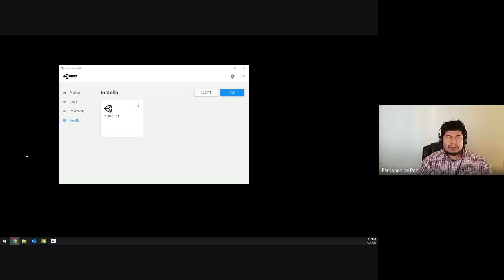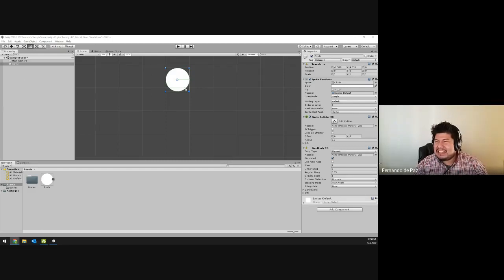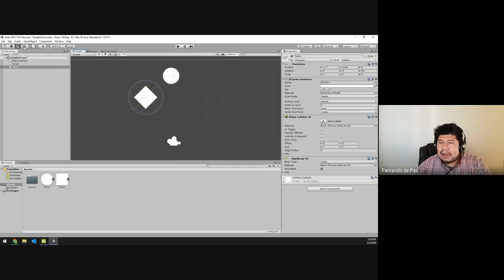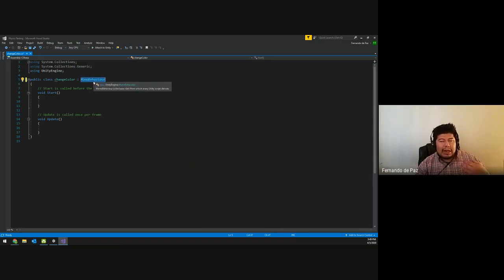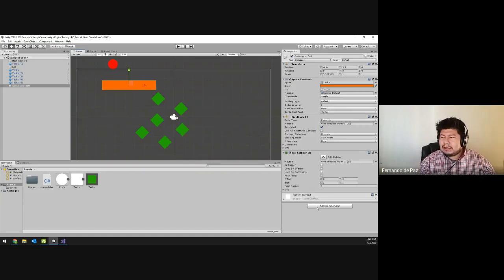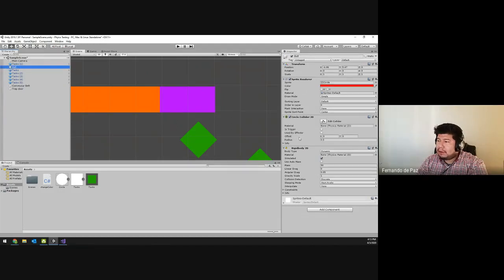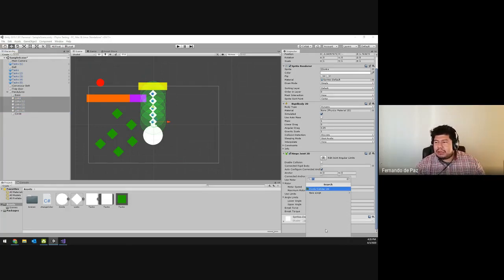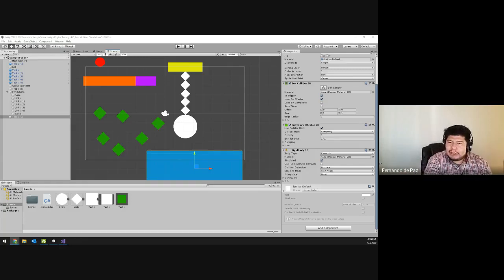Game Design : 2D Physics with Unity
Learn 2D game making. Explore physics in 2D space and understand different colliders and rigid bodies. Students will also learn how to make basic scripts in C# to detect collisions between objects.